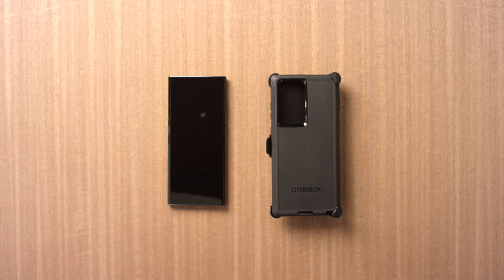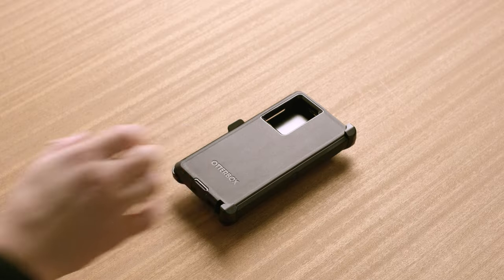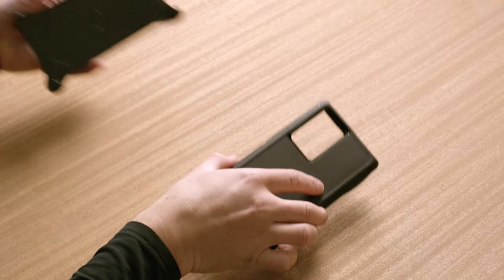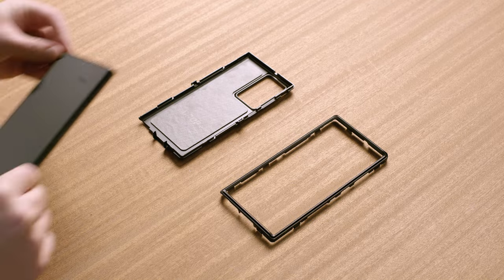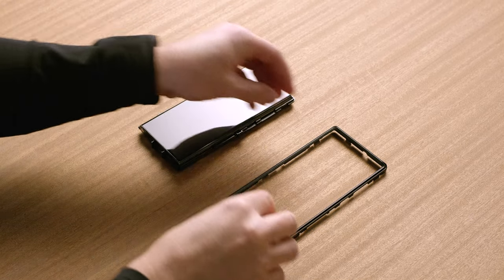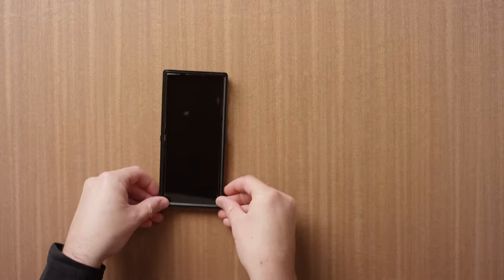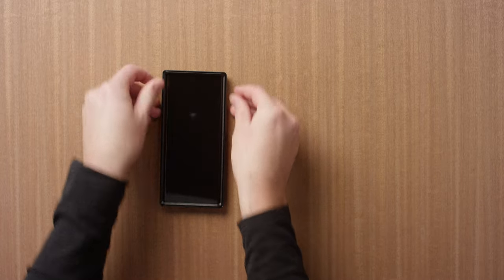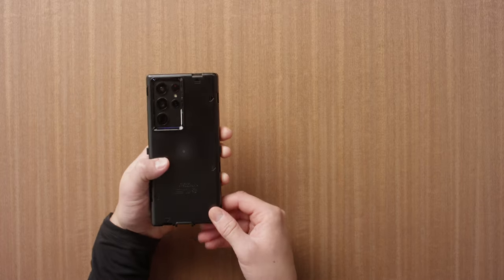How to Install OtterBox Defender Series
How to install otterbox defender, the legendary durable phone case with a multi-layer construction that guards your device from serious drops, dirt, scrapes and bumps. Wireless ready, it works with both Qi charging and MagSafe (no magnets in case). Plus, the included holster does double duty as a belt clip or hands-free kickstand. Watch the video for simple instructions on how to install OtterBox Defender.